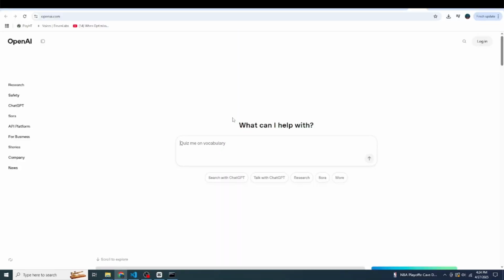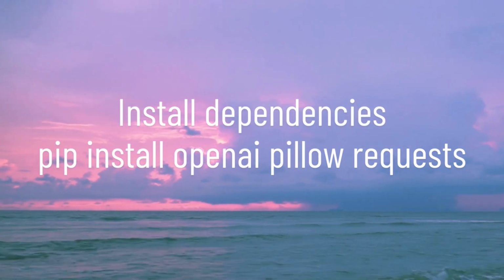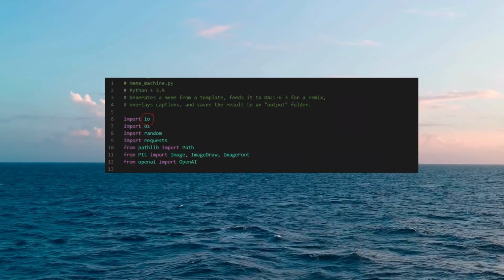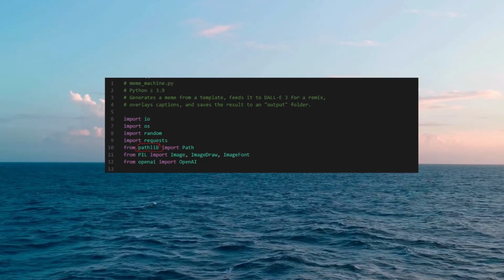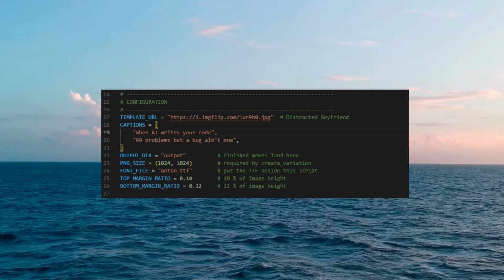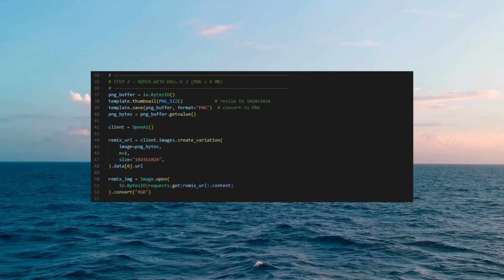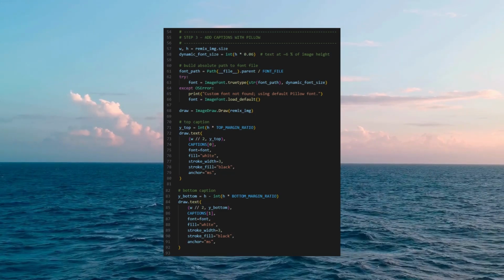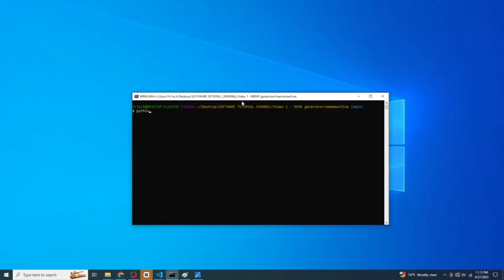Auto-Generate Memes with DALL·E 3 & Python in 10 Minutes | ScriptForgeAI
Learn how to build a “Meme Machine” that downloads a classic template, lets DALL·E 3 remix it, stamps on custom captions, and saves the finished meme—all in under 10 minutes with fewer than 60 lines of Python.